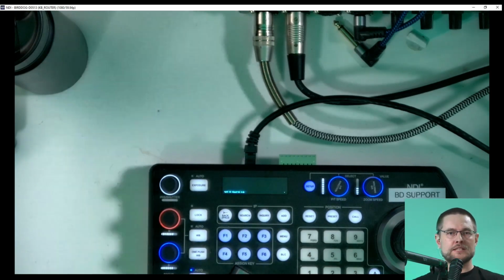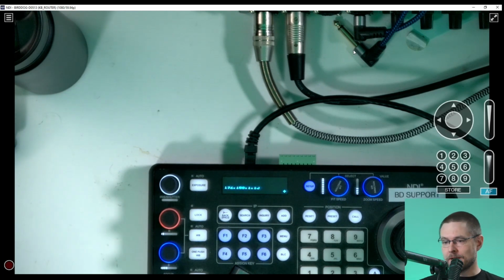Keyboard Basics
How to properly join your keyboard to the network, search for cameras, adjust basic movements, and set the Function buttons for fast Camera Calling. We also take a peek at the Keyboard Router feature.